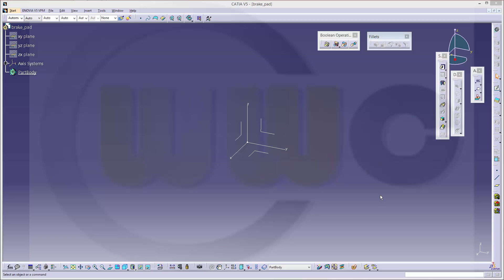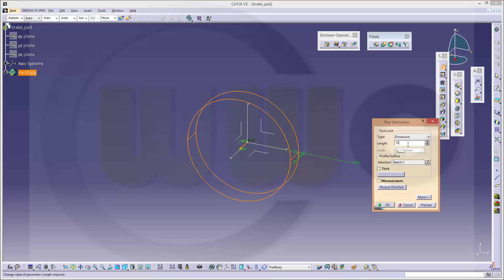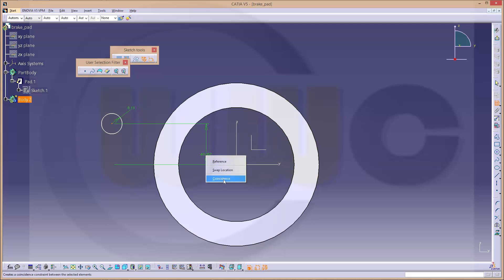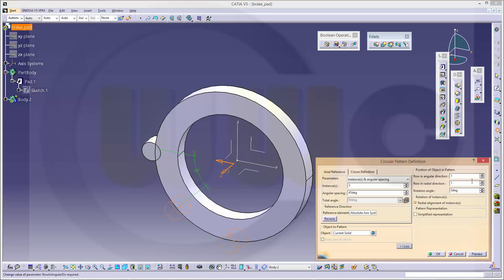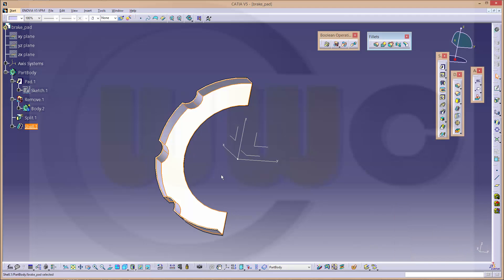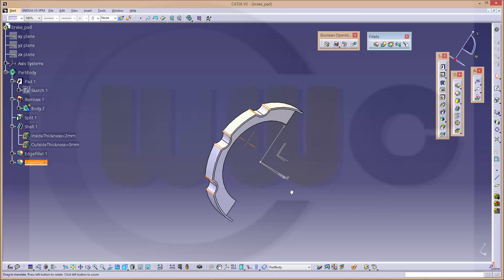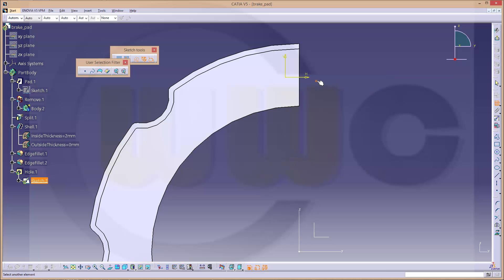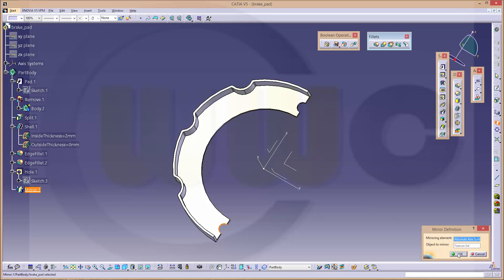User Wish - Brake Pad - Catia v5 Training - Shell - Pattern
Simple sketches, boolean operations, pattern ,shell - done :)